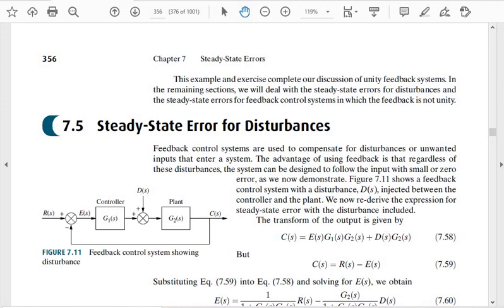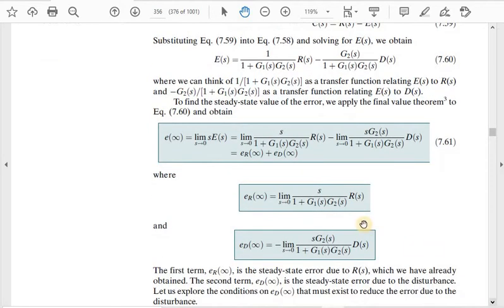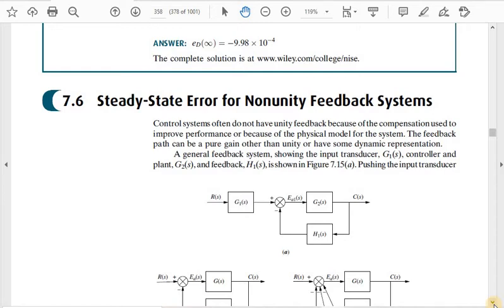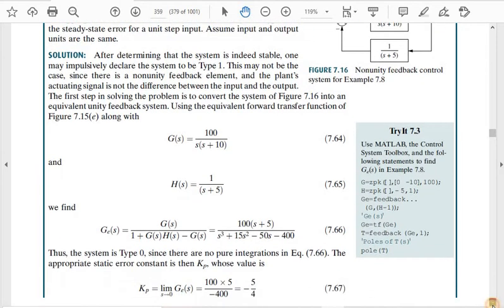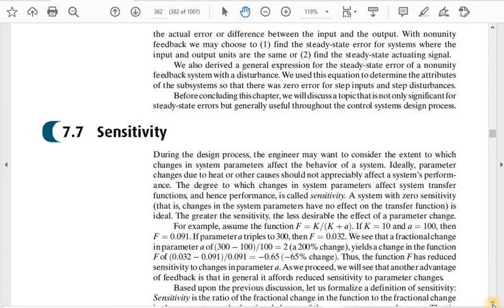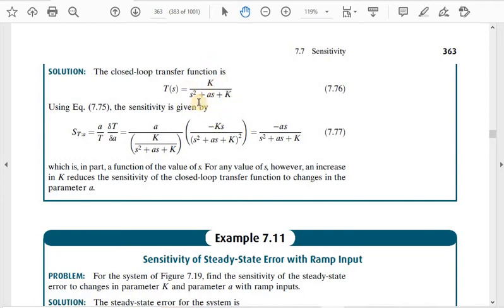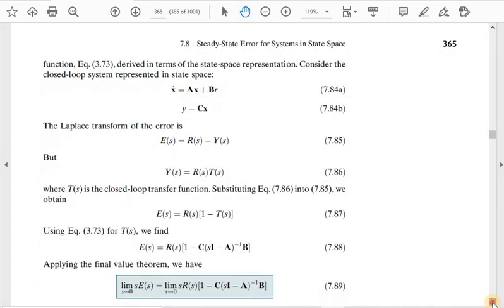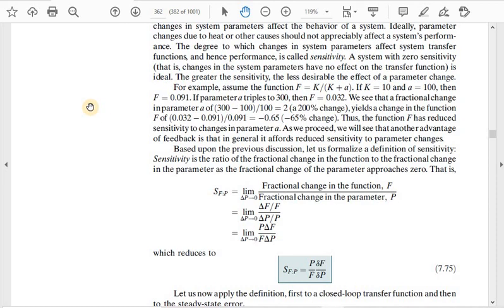Steady state error for nonunity feedback system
Non Unity Feedback Steady State Error, Sensitivity Analysis